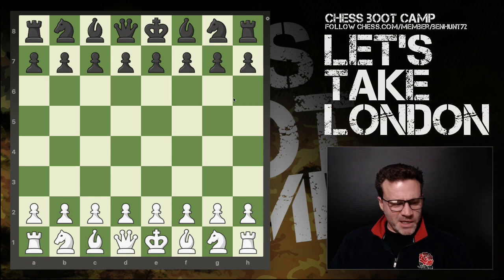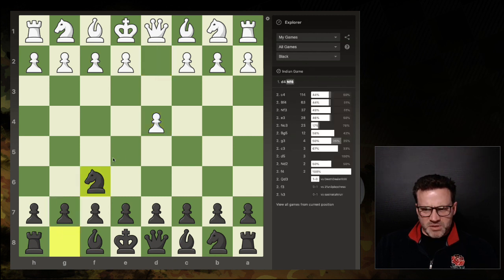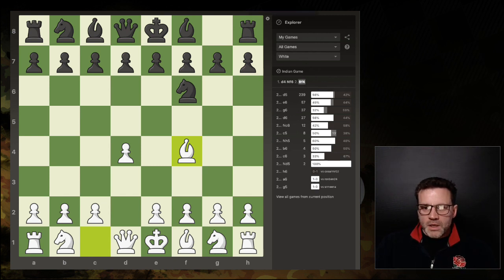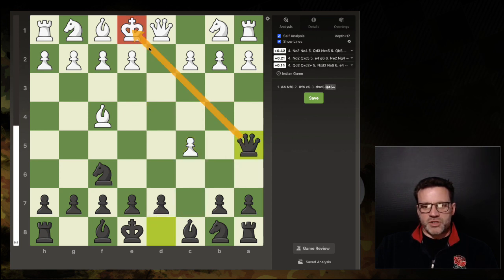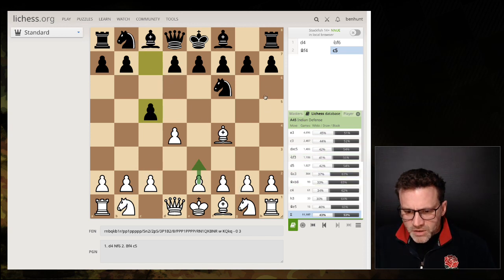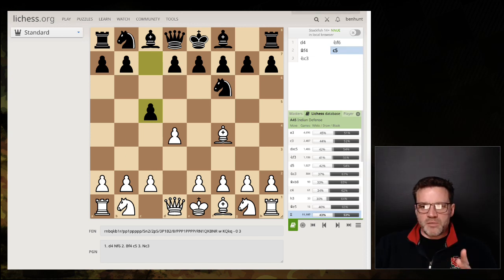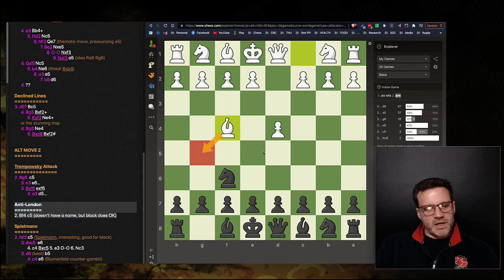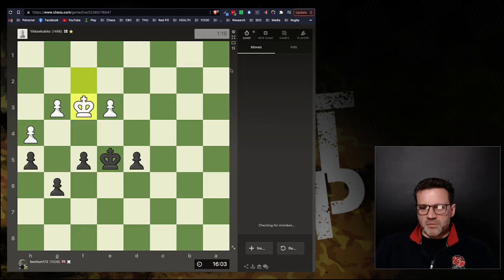Let's Take London (Anti-London System move 2)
In my journey to find a repertoire as black against 1. d4, I come across a weird-looking, almost gambit move on move 2, which I think is likely to confound many beginner and intermediate London System players.